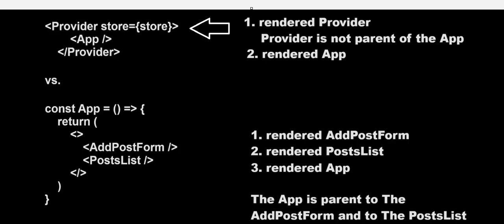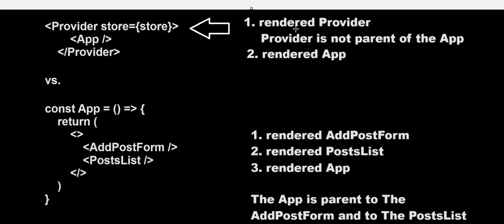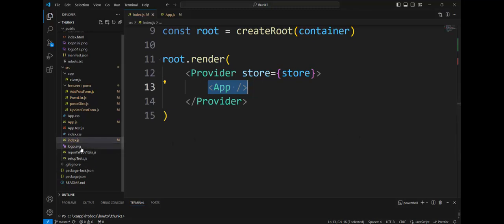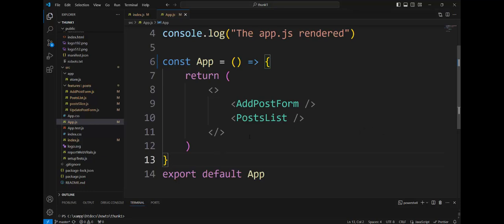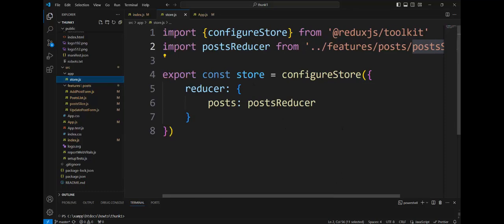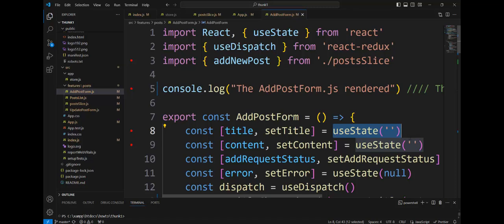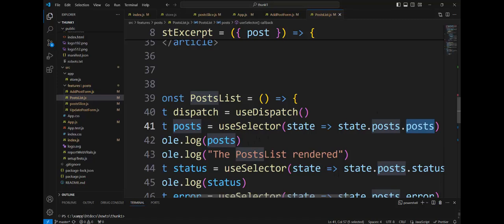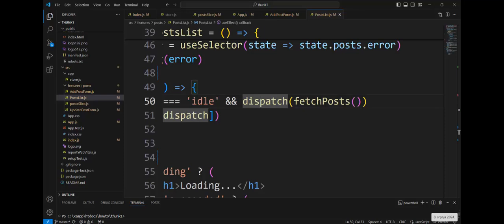Provider vs. App